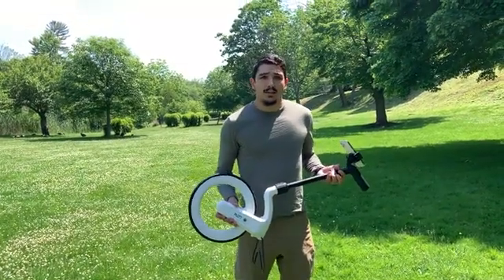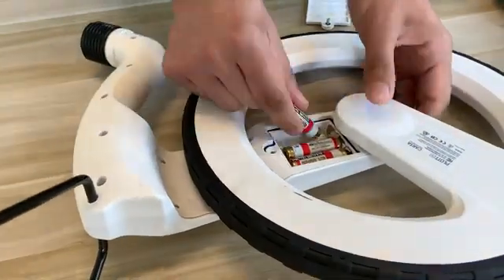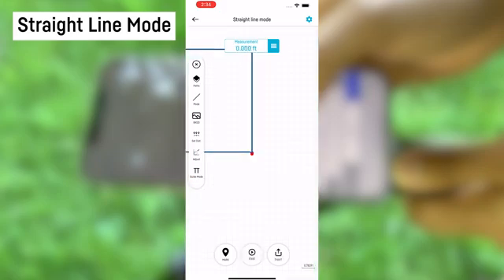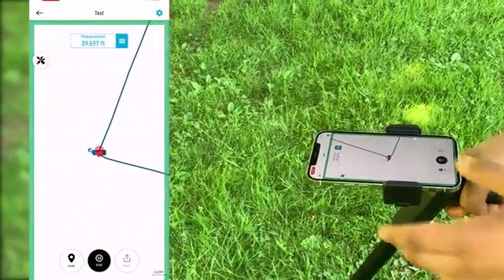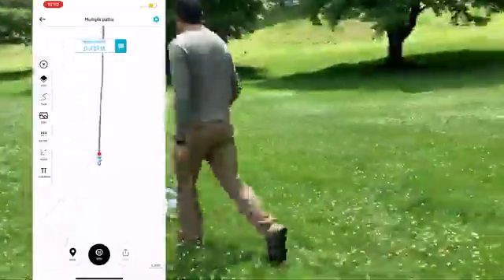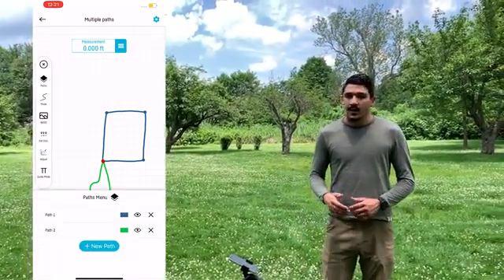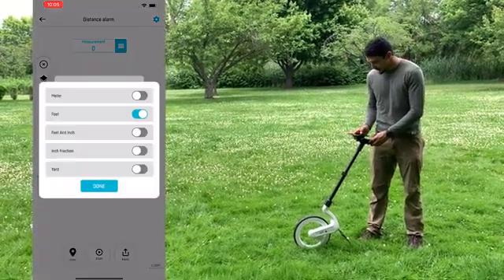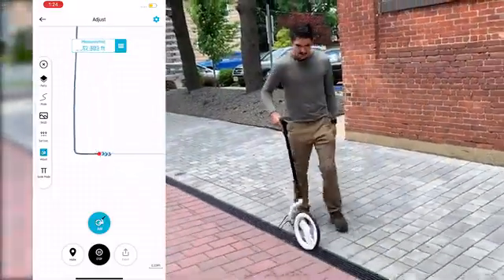PLOTT Carta Full Walkthrough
Learn how to assemble and use the PLOTT Carta Digital Measuring Wheel with this full step-by-step walkthrough! Whether you're setting up for the first time or need a refresher, this guide will help you get started quickly.